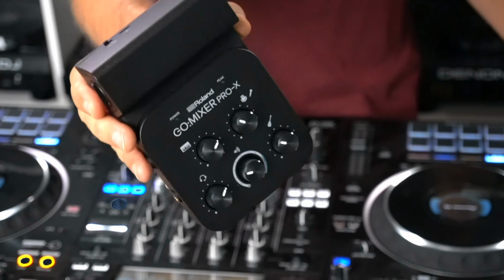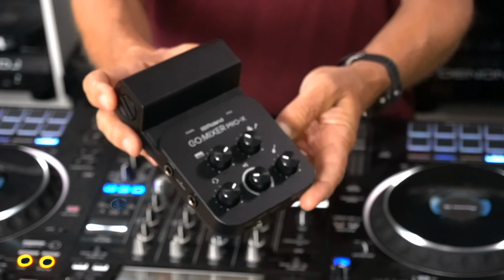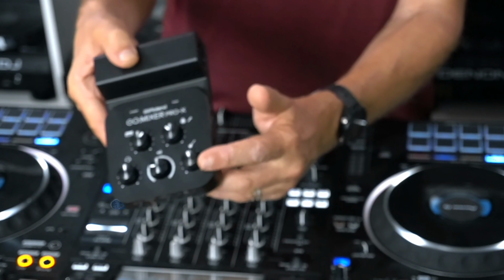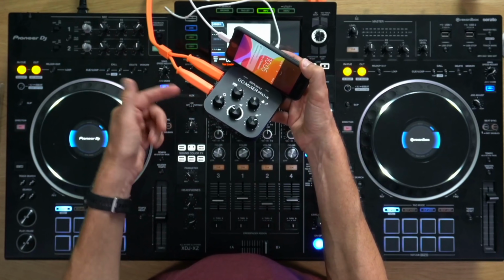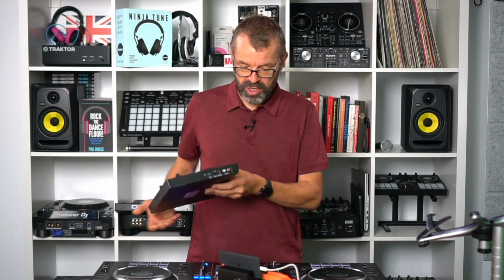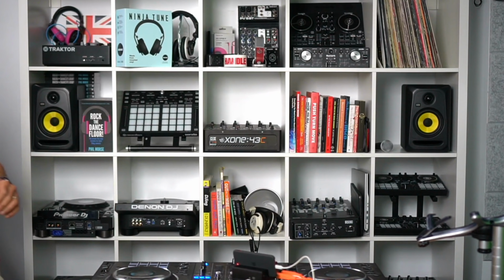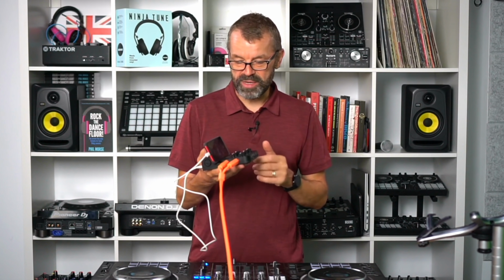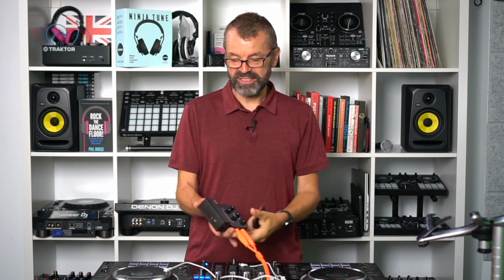Roland Go:Mixer Pro-X Review - The ultimate tool for DJ livestreams?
The Roland Go:Mixer Pro-X is a palm-sized audio mixer and audio interface designed to work primarily with smartphones (iOS or Android), allowing you to get multiple channels of audio into your device for recording or livestreaming. It’s small, portable and flexible, and has minor improvements over the previous Go:Mixer Pro, but is it worth adding to your DJ set-up? Let's check it out..